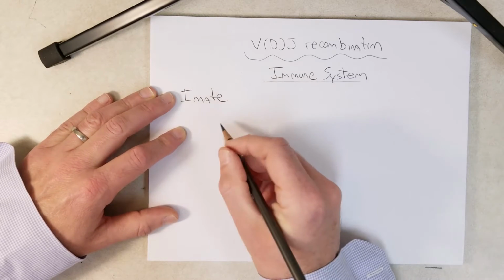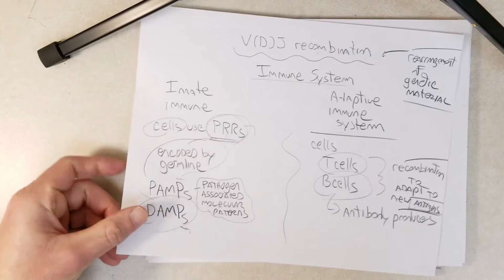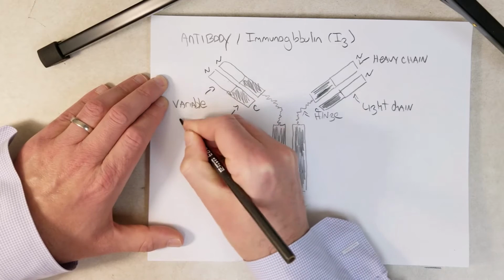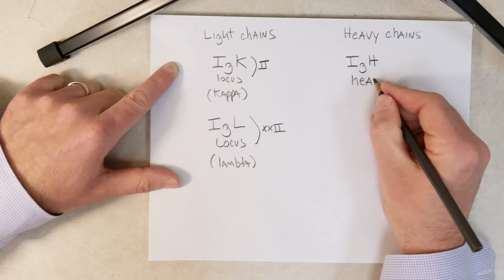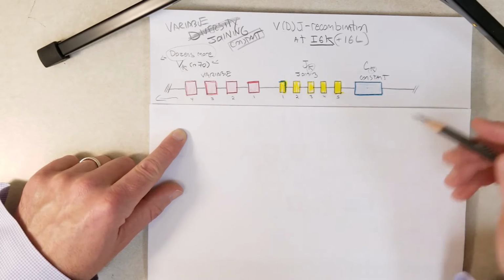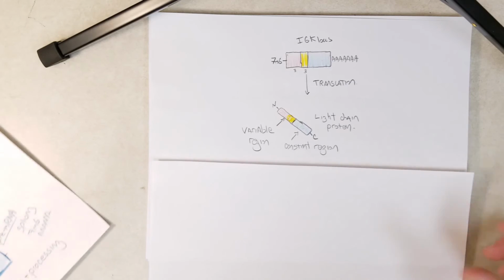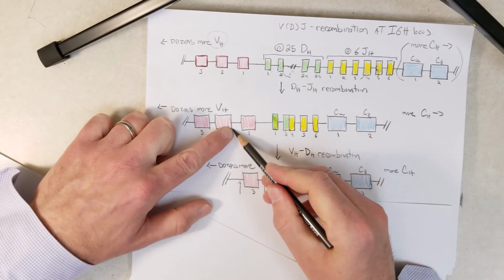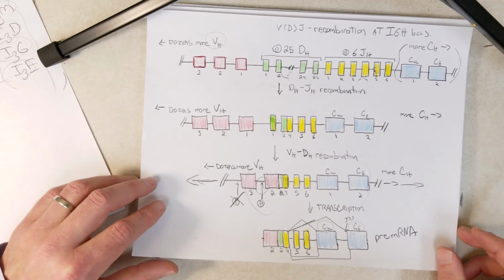V(D)J recombination (and Immune System Essentials, Recommend 1.25x speed))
V(D)J recombination Part 1